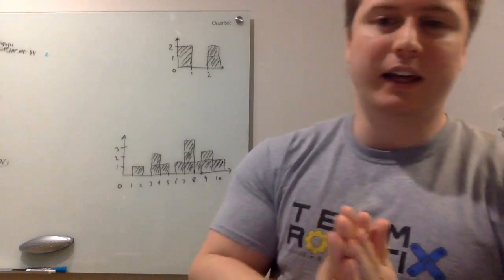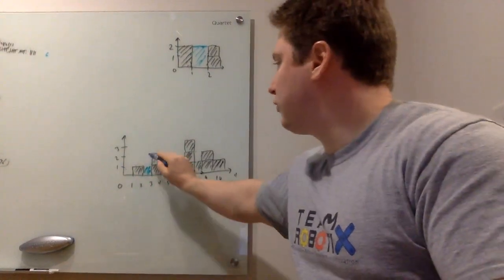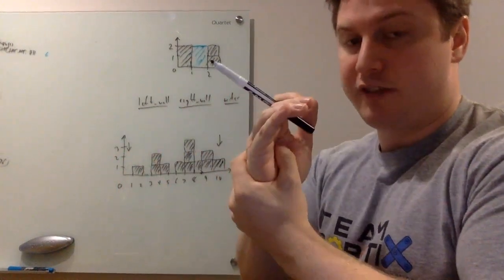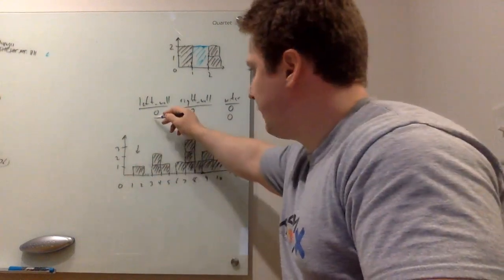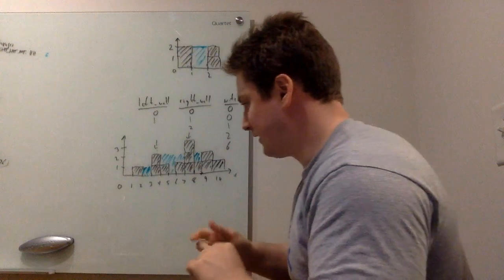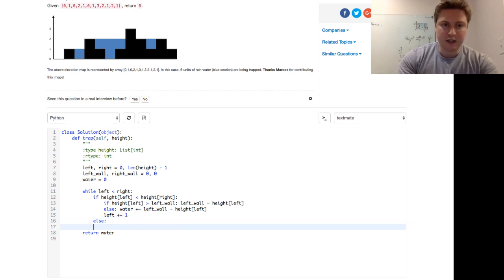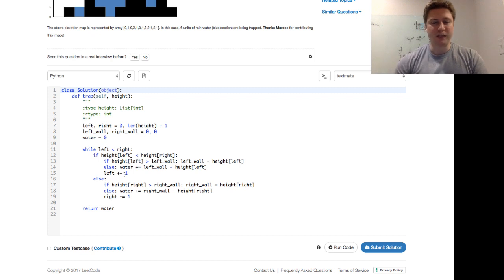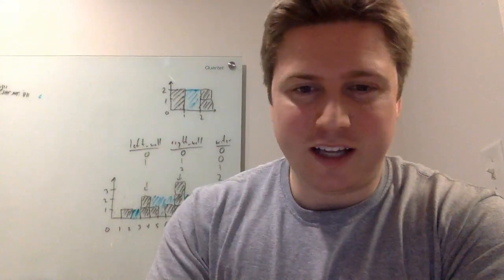Trapping Rain Water Python Walkthrough (Leetcode #42)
In this video I walk through a solution for Trapping Rain Water (Leetcode #42) to help with knowledge of arrays/lists and maxes.

Tune in every Sunday at 6:30 PM EST for new programming questions in data structures and algorithms